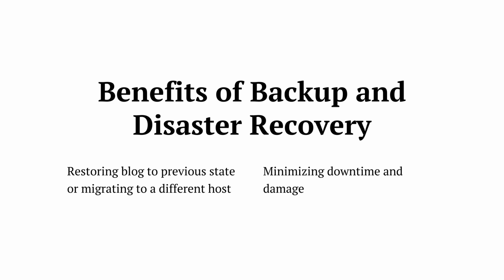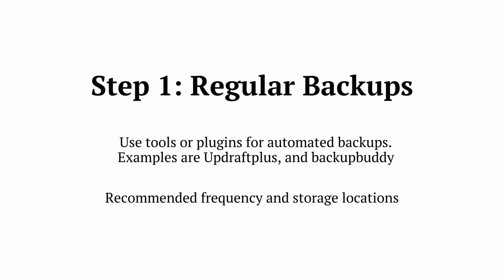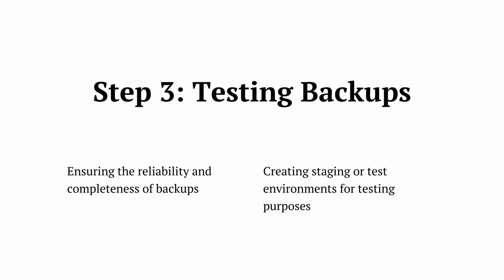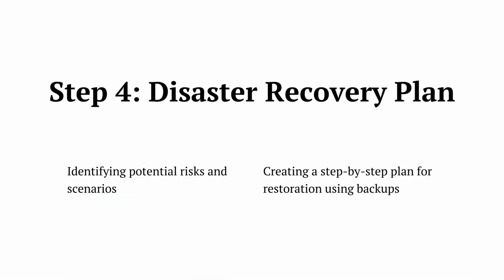SAVE YOUR BLOG: A Comprehensive Guide on Backup and Disaster Recovery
In this must-watch video, you'll learn everything you need to know about backup and disaster recovery for your blog. Prepare for the worst-case scenarios and ensure your blog's continuity.